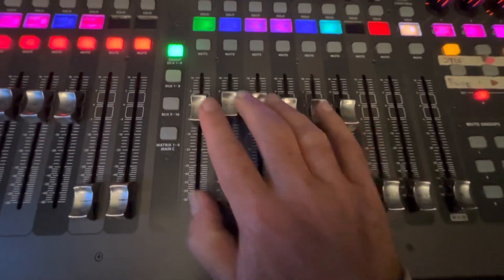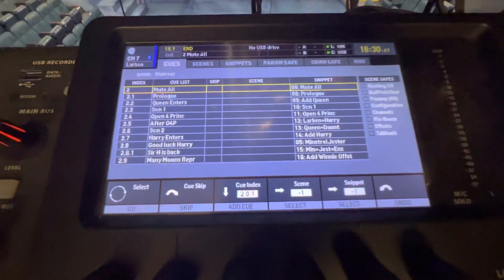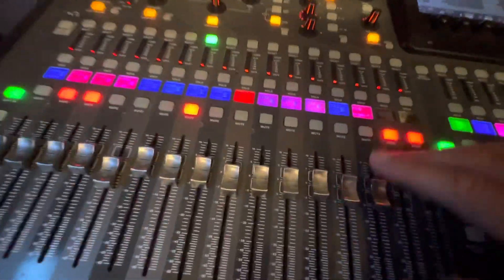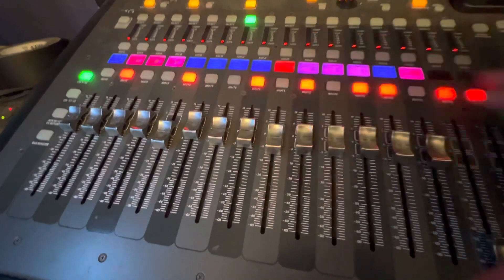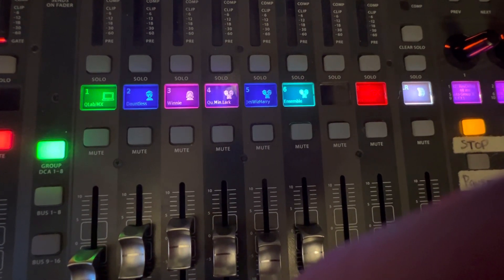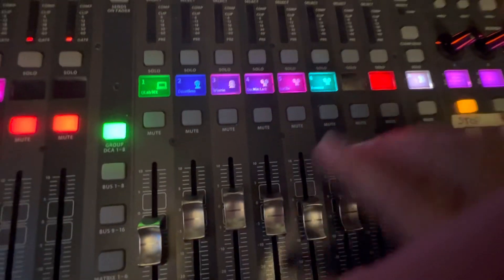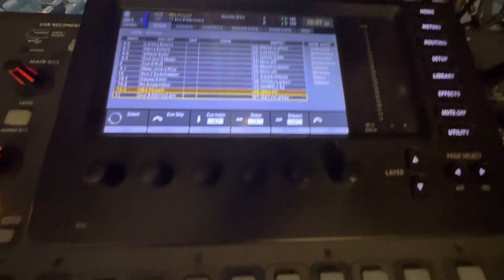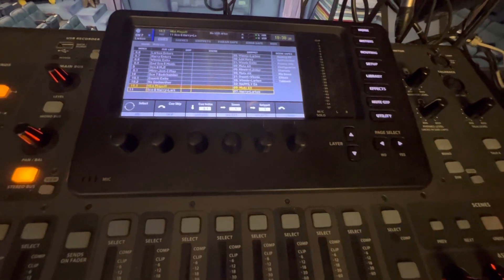How to use DCA groups in Musical Theatre sound mixing